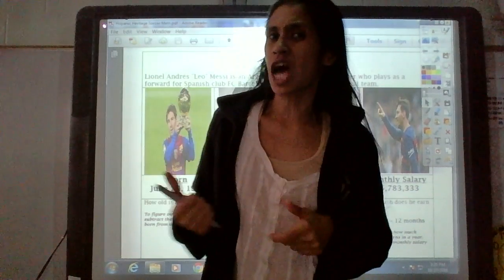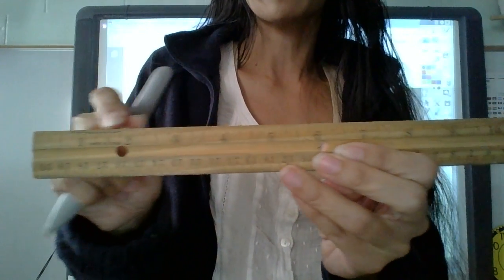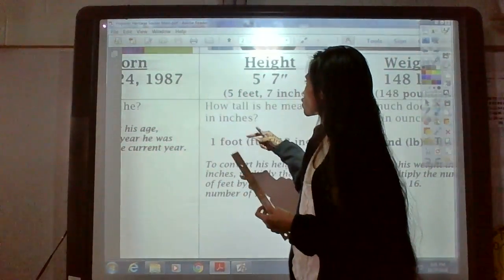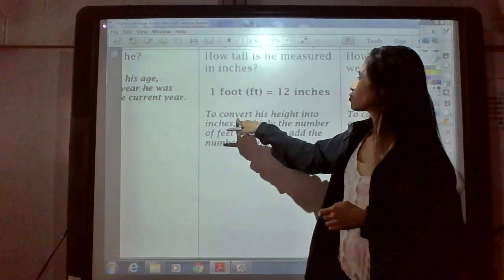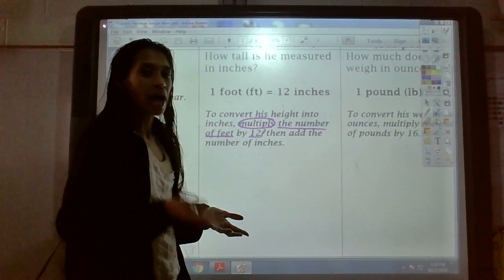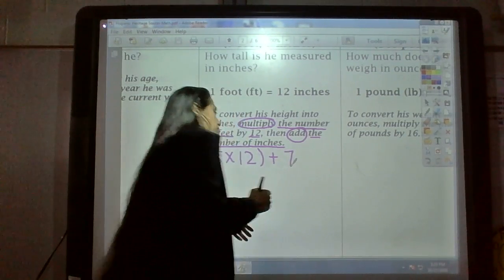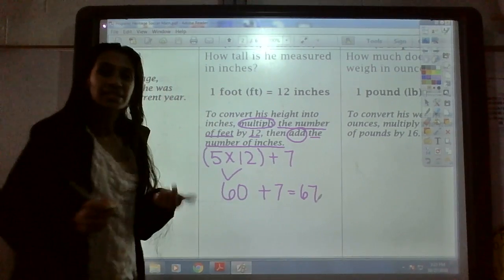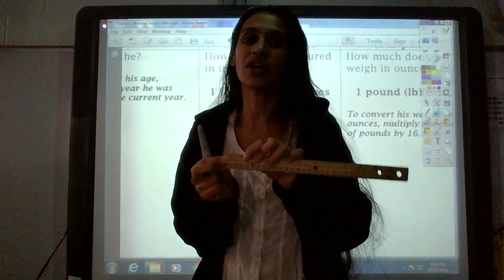Messi Soccer Math (Height Information Part 1)